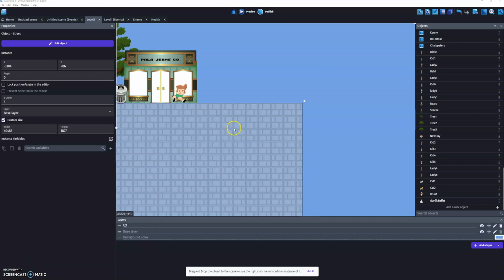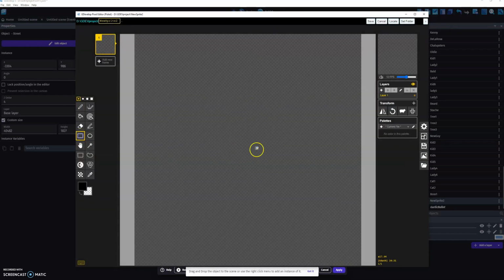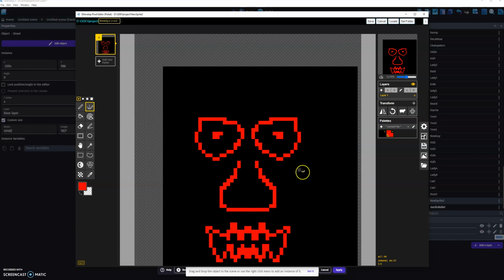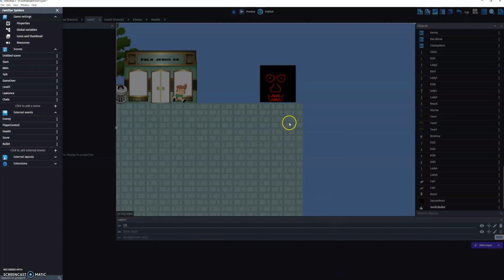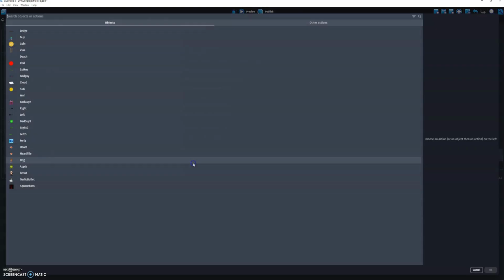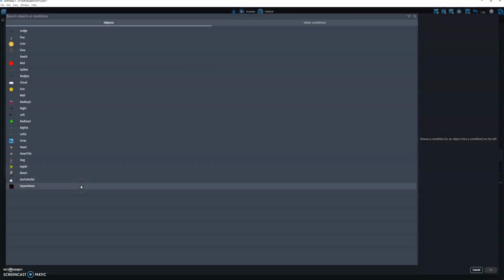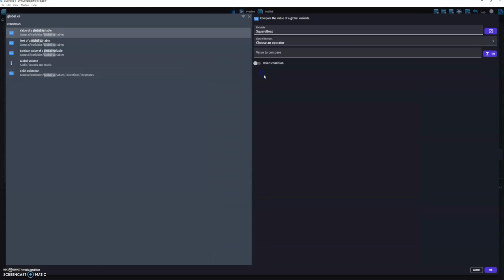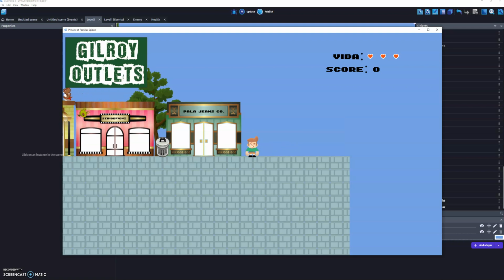GDevelop #15 Tutorial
Creating a boss that takes a certain amount of hits.